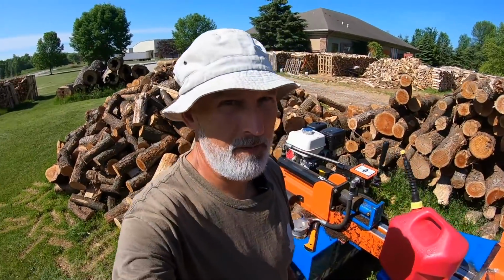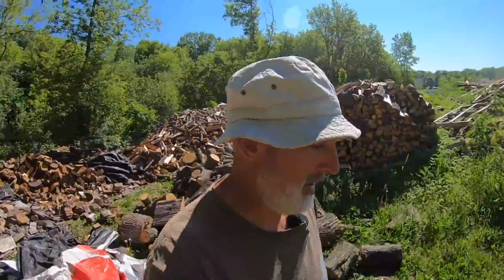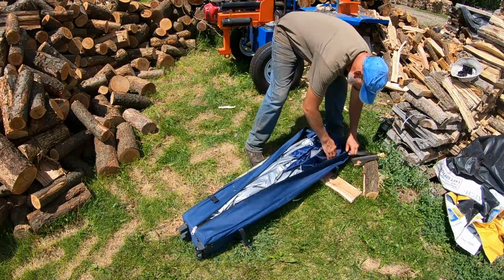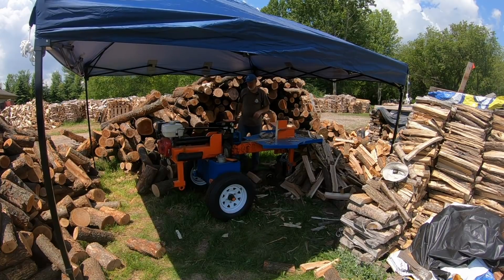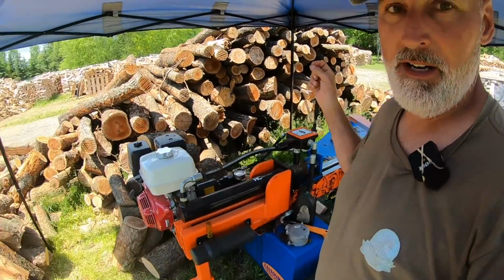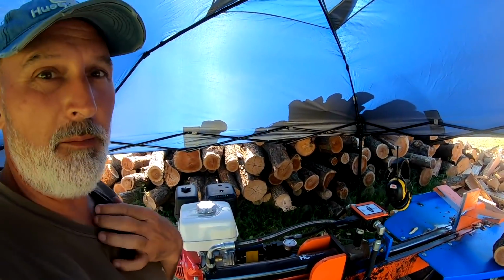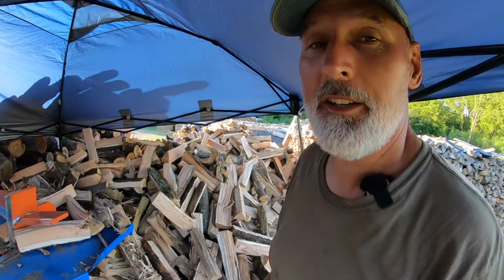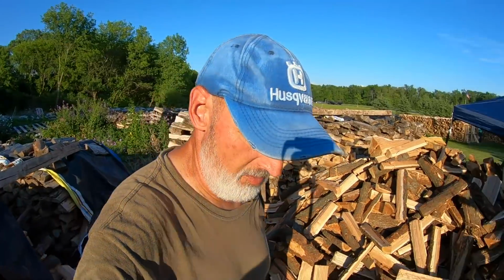Firewood Splitting in 90 Degree Weather - #367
It is HOT HOT HOT here in Wisconsin, but I am still out in the yard making firewood!